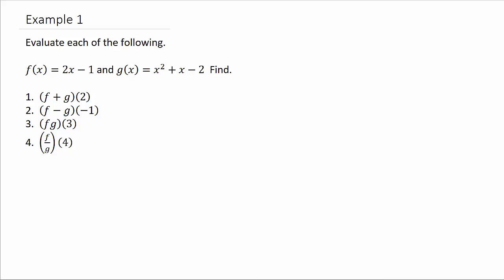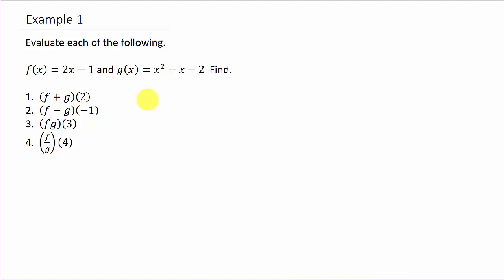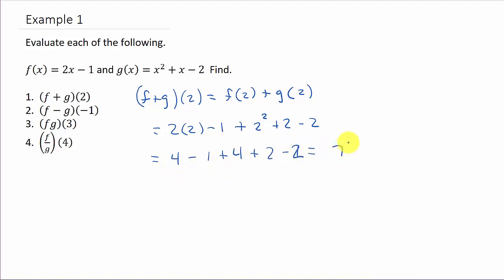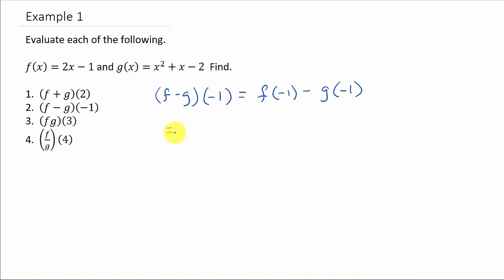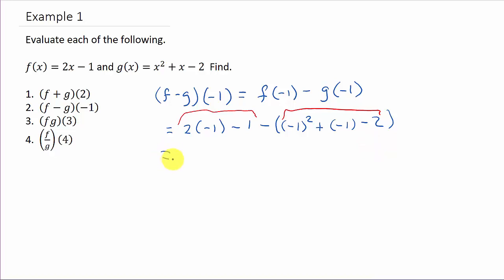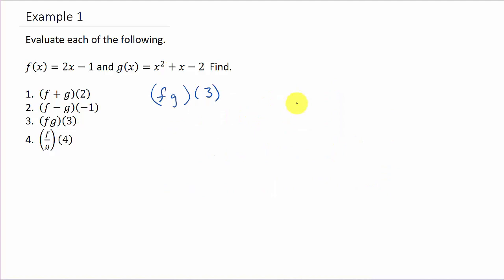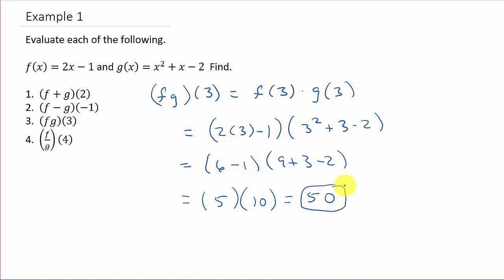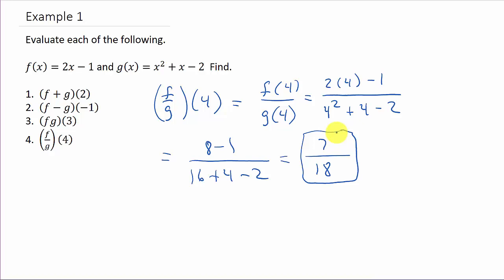Evaluating Operations on Functions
This video sows how to perform operations on functions and evaluate and given x value.